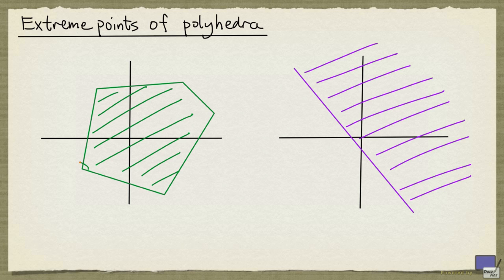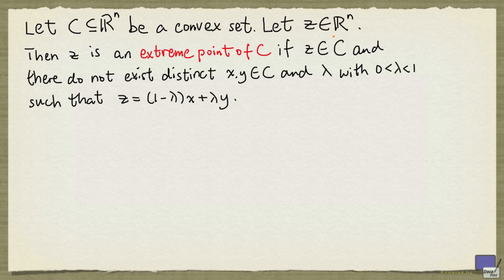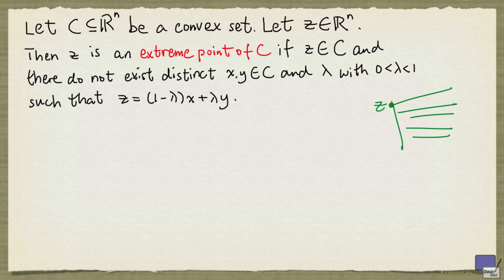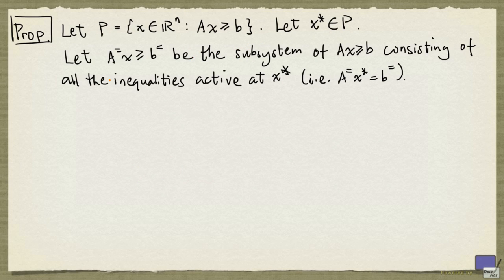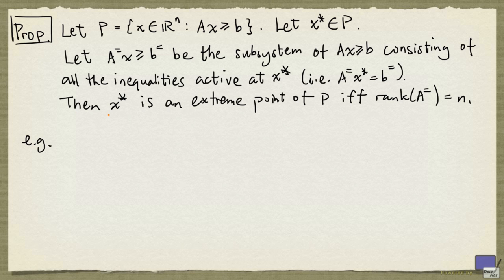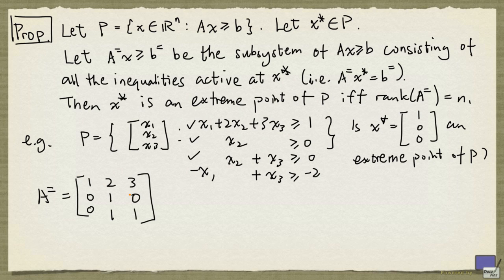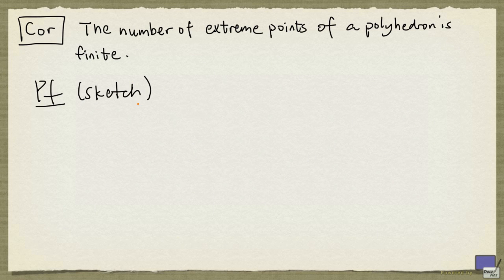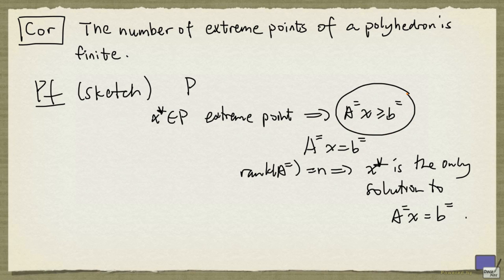2 Extreme points of polyhedra